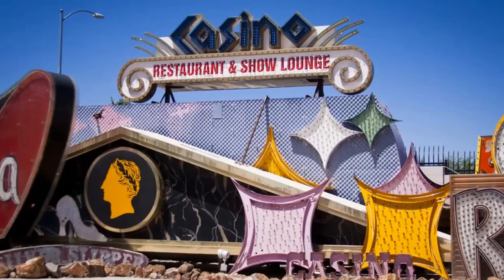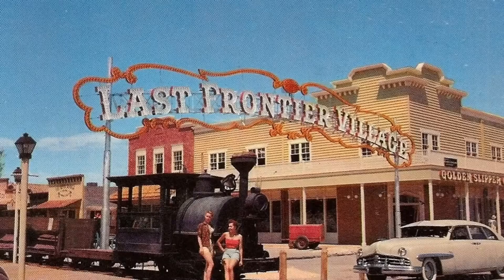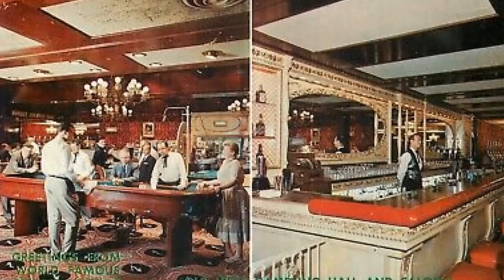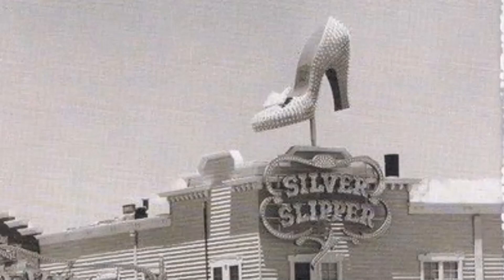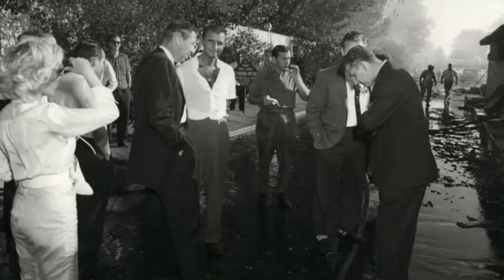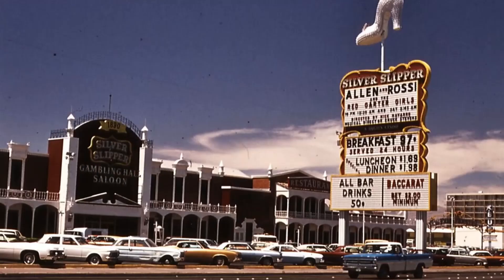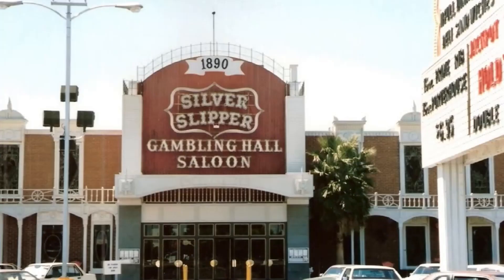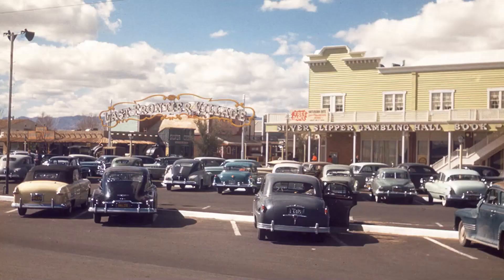Casino History: The History of the Silver Slipper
Casino History was a series of videos I made on the Velvet The Lion YouTube channel that went over the history of many different casinos in Las Vegas. The videos were deleted since the original channel was completely removed as well. While my current channel, Jaggy the Jaguar, is more focused towards gaming and game collecting-related content, this will be an exception. Almost all Casino History videos will be uploaded (One every two days) due to it's popularity, though they will be edited due to copyright issues and the fact that the series is no longer continuing.

I've definitely learned from this series as many people have criticized it for my poor narration, pronunciation of various names and words, and inaccurate facts.

For some reason, I never bothered to credit the YouTuber who provided the drone footage seen in the intro when these videos were first uploaded. His name is Curtis Billy Haines Jr.

We have everything for both gamers and furries, including anything art-related, game collecting, Minecraft, and even bots that you can mess with! You can even check for updates on my videos and see behind-the-scenes content and never before seen stuff!